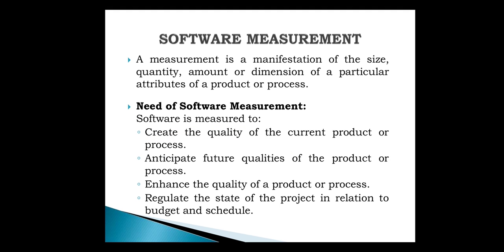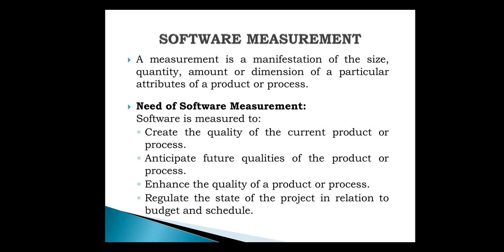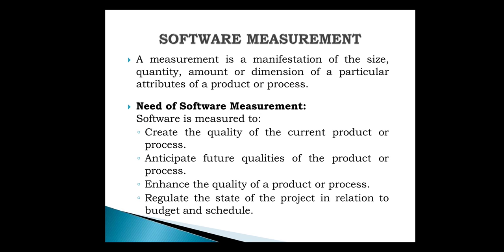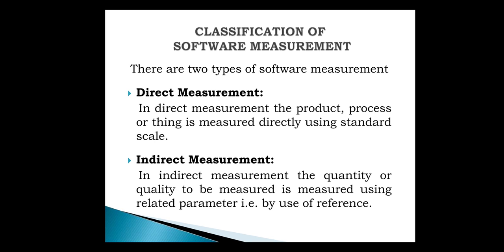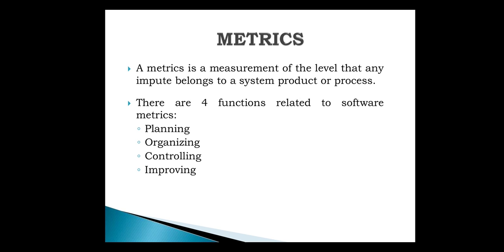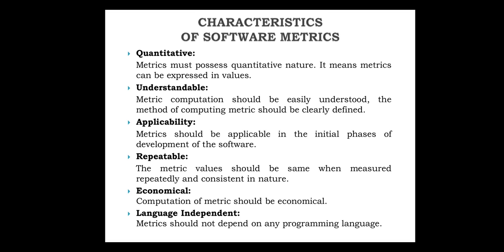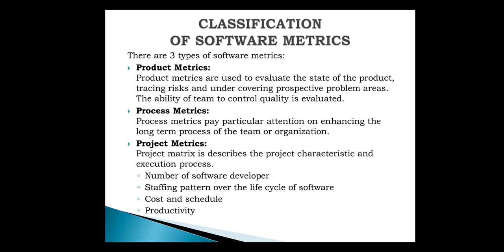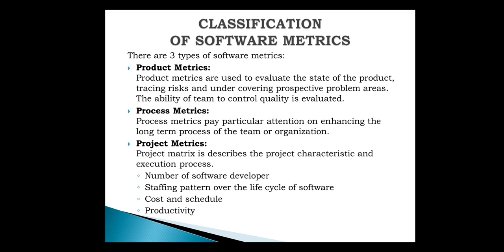STE Chapter 5 3